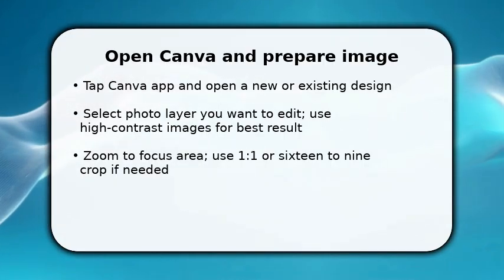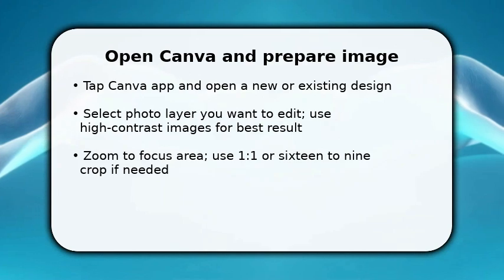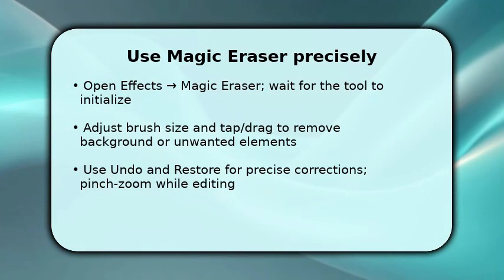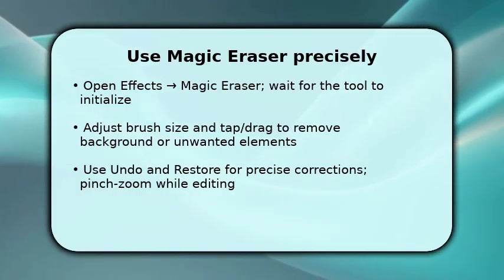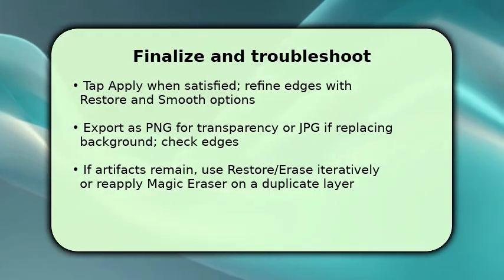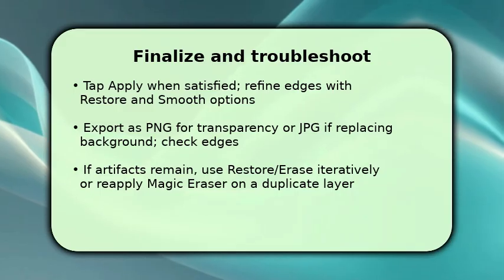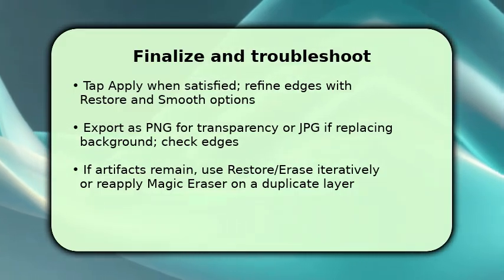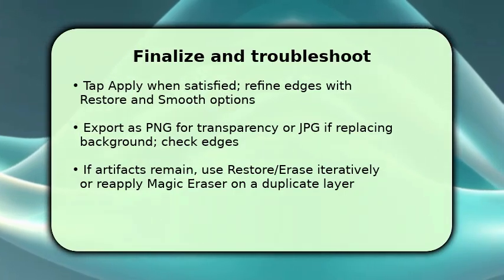How to Use Magic Eraser in Canva Mobile (full Guide)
How to Use Magic Eraser in Canva Mobile (full Guide) | 🔒 Surfshark VPN Deal — Stay private and secure. $1.99/mo + 3 Months Free ▸

Discover the secrets to effortlessly using Magic Eraser in Canva Mobile with our comprehensive guide. Learn techniques for precise edits and creative designs, enhancing your digital artistry on-the-go.

Magic Eraser, Canva mobile app, digital editing tools, creative design guide, artistic techniques in Canva, using Magic Eraser effectively, mobile art enhancement